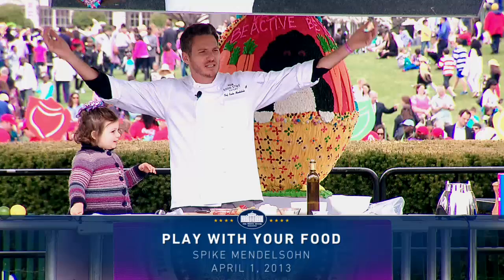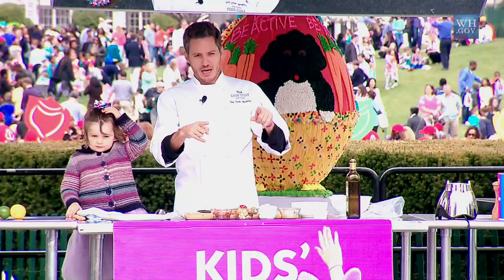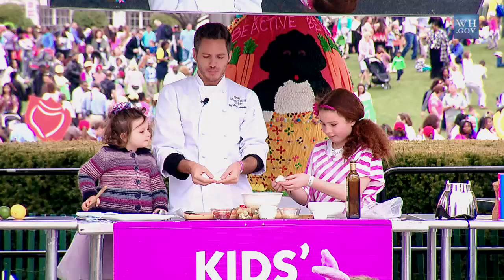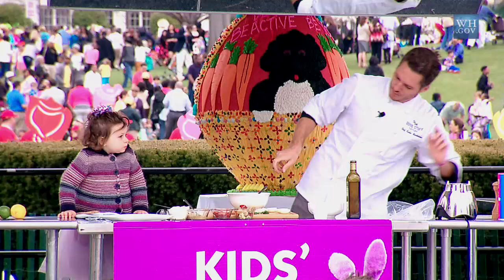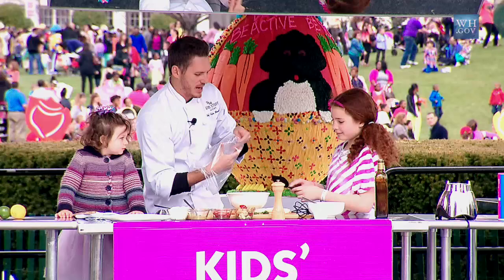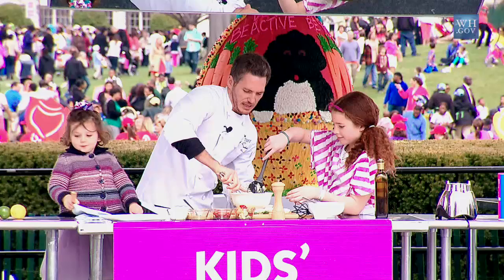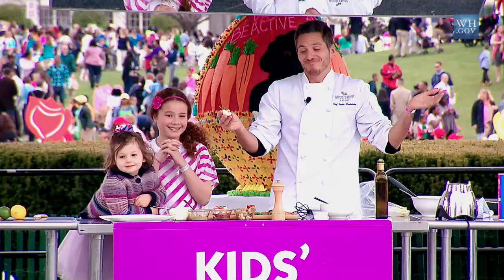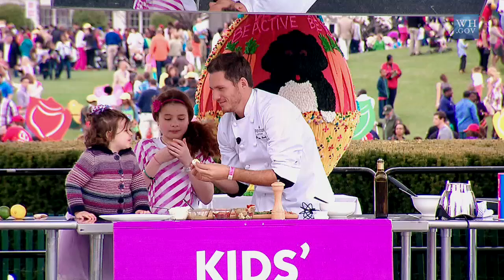2013 White House Easter Egg Roll: Play with Your Food with Spike Mendelsohn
Top Chef all-star Spike Mendelsohn shows kids how to prepare an easy snack that's also healthy and delicious at the 2013 White House Easter Egg Roll. April 1, 2013.